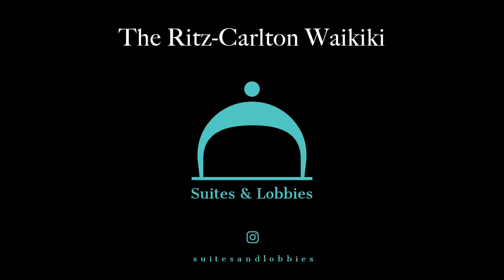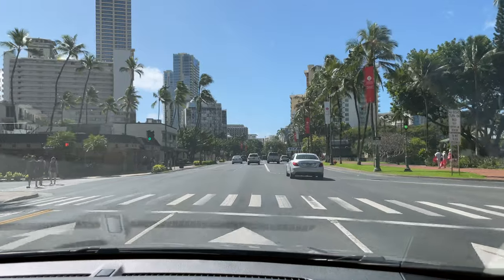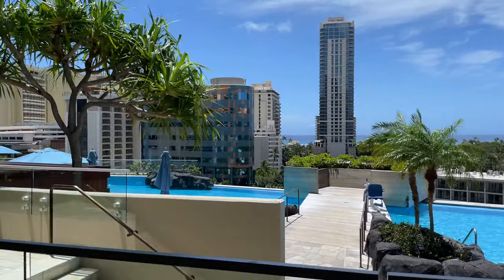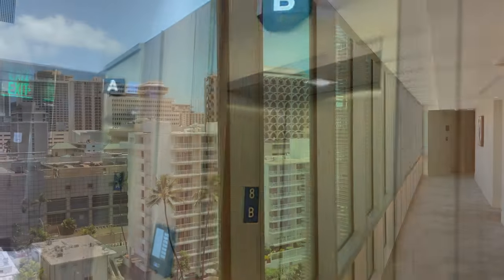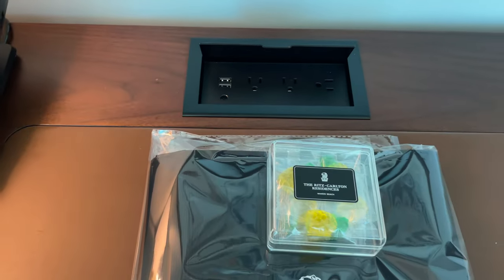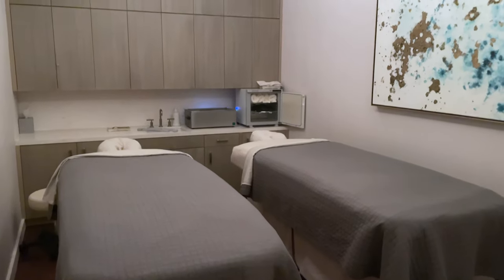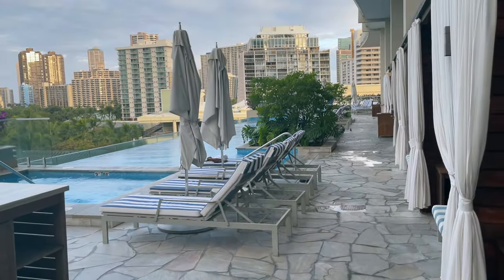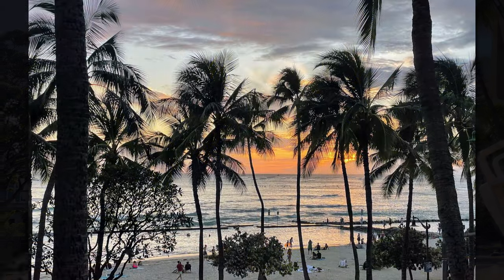Ritz Carlton Waikiki | Amazing Luxury in Hawaii, Room & Property Review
I stayed at award winning The Ritz-Carlton Waikiki, Residences & Hotel and I share all the details in this video. A full room walk thru, The Ritz-Carlton Waikiki pools on the eight floor, Quiora Restaurant, La Vie french restaurant, and much more.

Get VIP perks and amenities by using a Marriott STARS agency when booking

Learn more about the Marriott STARS program and why you should use it for all your luxury travel bookings

Do you like this style of hotel review? Want me to get to more hotels?

You can read the full review of The Ritz-Carlton Waikiki on my website below. I go into more details about La Vie and share some pictures of the meal I had along with the service levels. The bar near Quiora restaurant had some great cocktails.

00:00 - Intro
00:17 - Cinematic Preview
01:49 - Driving up, valet, and check in at the Ritz-Carlton Waikiki
04:55 - Room Review, Ritz-Carlton Waikiki
08:22 - Pool Review,  Ritz-Carlton Waikiki
09:38 - Spa Review, Ritz-Carlton Waikiki
10:19 - La Vie Restaurant, Ritz-Carlton Waikiki
11:23 - Adult Pool Review, Ritz-Carlton Waikiki
12:23 - Gym Review, Ritz-Carlton Waikiki
12:55 - Wrap up

for hotel reviews from around the world.

We also write extensively on hotel loyalty programs to include Marriott, Hilton, Hyatt, IHG, and others.

I thoroughly enjoy travel and hotels, I aim to provide relevant and current information so you can stay in more suites and cross more lobbies.